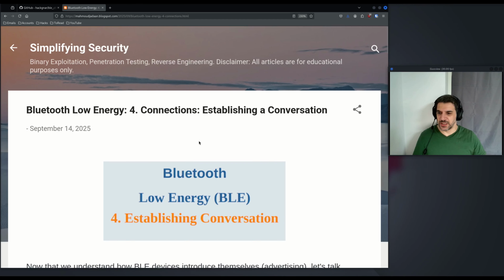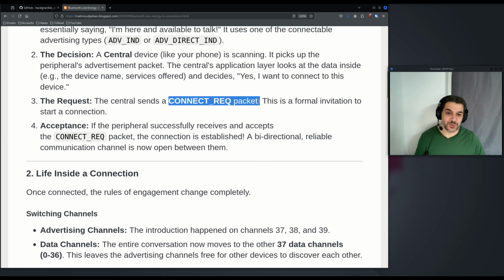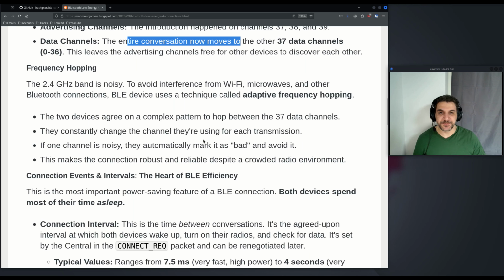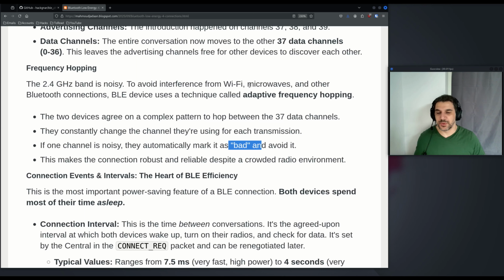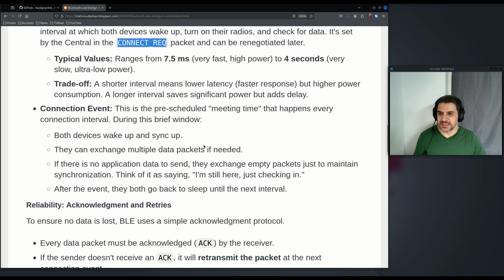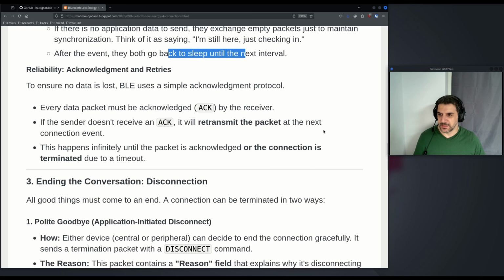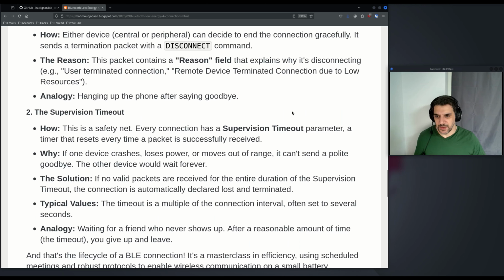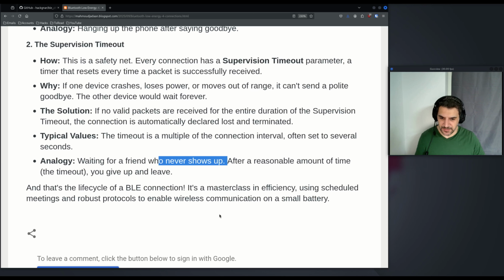Bluetooth Low Energy: 5. Connections: Establishing a Conversation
Bluetooth began in the 1990s as Ericsson’s project to cut desk cables. What started as a wireless keyboard idea grew into a global standard led by the Bluetooth SIG, now driving innovation with updates like Bluetooth 5.4 for better security and efficiency.

Articles:
- 1. Introduction

- 2. The Stack

- 3. Hands-on Lab

- 4. Advertising

- 5. Packet Sniffing

- 6. Connection